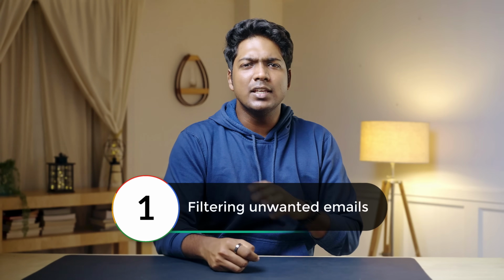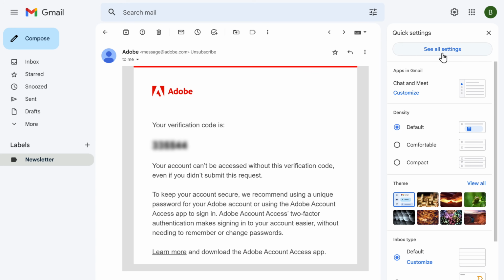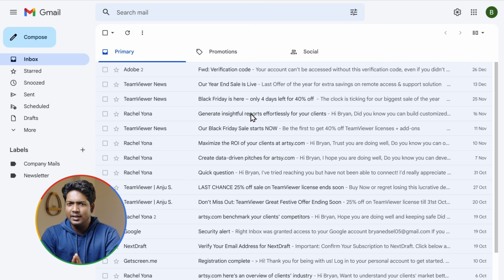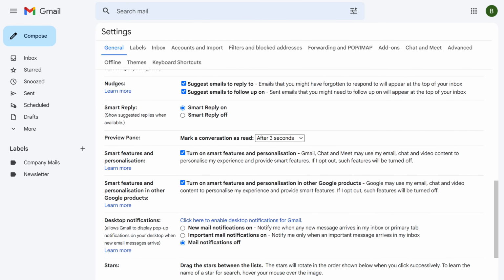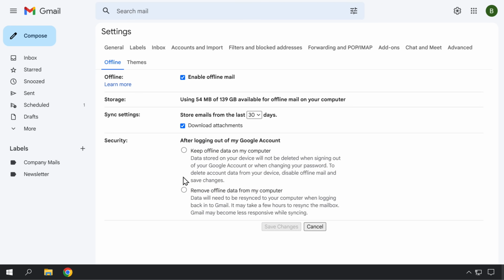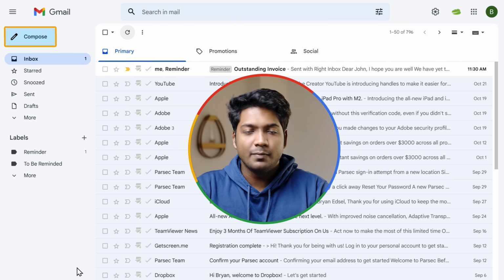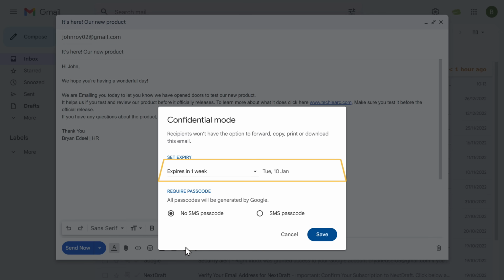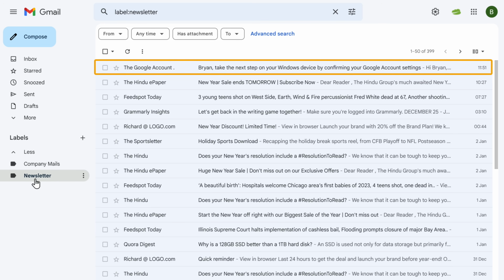12 Useful Gmail Tips And Tricks 🔥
00:00 Intro

00:24 Filtering unwanted emails

02:43 Avoid filtering important emails

04:25 Create filter for particular email address

05:29 Get through your emails without leaving your inbox

06:30 Use Grammarly

08:05 Create email templates

09:43 Automatically add signature at the end of your email

11:43 Schedule your emails

12:37 Use gmail offline mode

14:00 Set self-reminders

16:15 Track how many people have opened the email

17:07 Reverse conversation

19:00 Send emails in confidential mode

20:47 Use Keyboard shortcuts

Gmail offers a range of features to help you manage your emails more efficiently.

𝗙𝗶𝗹𝘁𝗲𝗿𝘀: Gmail's filters can automatically sort your emails into different folders based on sender, recipient, or keywords. This helps you keep your inbox organized and free of clutter.

𝗚𝗿𝗮𝗺𝗺𝗮𝗿𝗹𝘆: Grammarly is a grammar checker that can help you improve your writing. You can add Grammarly to your Gmail account and it will automatically check your emails for grammar, spelling, and punctuation errors.

𝗧𝗲𝗺𝗽𝗹𝗮𝘁𝗲𝘀: You can create email templates for common messages you send, such as meeting invites or thank-you notes. This can save you time and ensure that your emails are consistent.

𝗔𝘂𝘁𝗼𝗺𝗮𝘁𝗶𝗰 𝘀𝗶𝗴𝗻𝗮𝘁𝘂𝗿𝗲: You can set Gmail to automatically add your signature to all of your emails.

𝗦𝗰𝗵𝗲𝗱𝘂𝗹𝗲𝗱 𝘀𝗲𝗻𝗱𝗶𝗻𝗴: You can schedule emails to send at a later date and time. This is useful for sending emails when you know the recipient is most likely to be online.

𝗢𝗳𝗳𝗹𝗶𝗻𝗲 𝗺𝗼𝗱𝗲: You can use Gmail in offline mode when you don't have an internet connection. This allows you to read, compose, and reply to emails, but you won't be able to create new labels or folders.

𝗥𝗲𝗺𝗶𝗻𝗱𝗲𝗿𝘀: You can set reminders for yourself to follow up on emails or to take action on something mentioned in an email.

𝗢𝗽𝗲𝗻 𝘁𝗿𝗮𝗰𝗸𝗶𝗻𝗴: You can track how many people have opened your emails and when they opened them. This can be helpful for tracking the effectiveness of your email marketing campaigns.

𝗖𝗼𝗻𝘃𝗲𝗿𝘀𝗮𝘁𝗶𝗼𝗻 𝘃𝗶𝗲𝘄: You can reverse the conversation view so that the latest messages are at the top. This makes it easier to follow long email conversations.

𝗖𝗼𝗻𝗳𝗶𝗱𝗲𝗻𝘁𝗶𝗮𝗹 𝗺𝗼𝗱𝗲: You can send emails in confidential mode, which prevents them from being forwarded, copied, or downloaded. This is a good way to protect sensitive information.

𝗞𝗲𝘆𝗯𝗼𝗮𝗿𝗱 𝘀𝗵𝗼𝗿𝘁𝗰𝘂𝘁𝘀: Gmail has a number of keyboard shortcuts that can help you save time. For example, you can press j to go to the next message and k to go to the previous message.

These are just a few of the many features that Gmail offers to help you manage your emails more efficiently. By using these features, you can save time and improve your email communication.

🎁 𝗧𝗼𝗼𝗹𝘀 & 𝗗𝗶𝘀𝗰𝗼𝘂𝗻𝘁𝘀